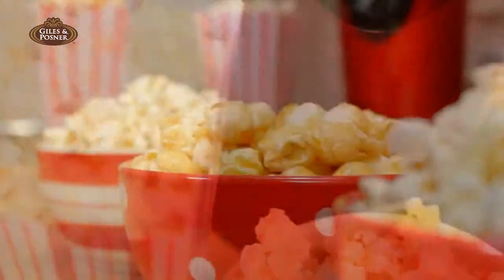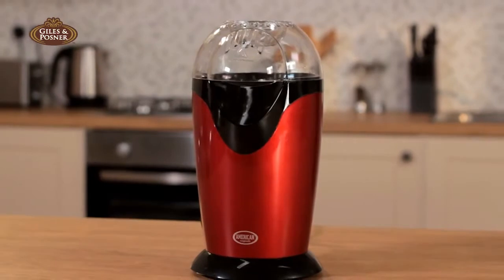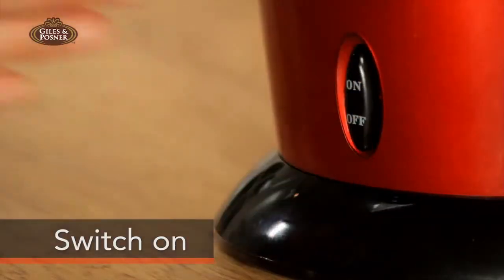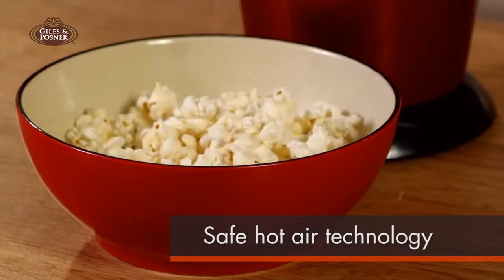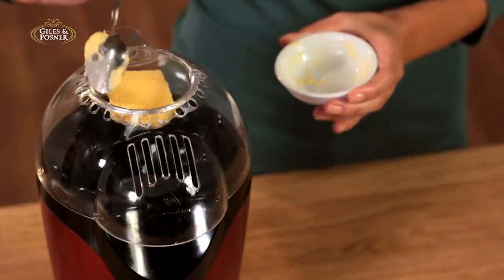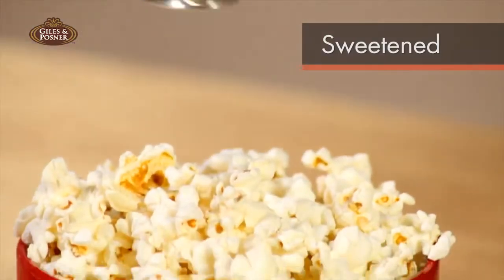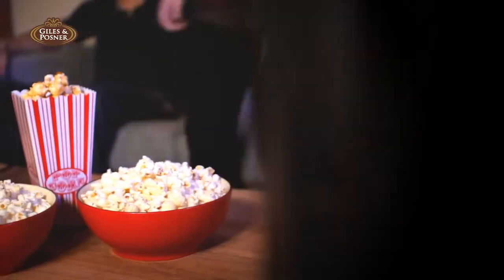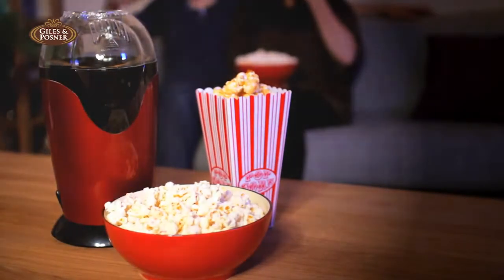G&P Popcorn Maker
No movie night is complete without some movie snacks...Popcorn anyone?

Giles & Posner's new home-made popcorn maker is perfect for those movie nights in. Unlike conventional popcorn makers, the Giles & Posner popcorn maker uses hot-air technology that does not require oil thus creating healthy, fat-free delicious popcorn for all to enjoy in just 3 minutes!

Features: - Delicious popcorn in 3 mins - Efficient way to make popcorn - Easy to clean - Non-slip feet - Power: 220-240V, 50HZ, 1200W

Giles & Posner is world renowned for its high quality and exquisite designs in party products. Create memorable events with our diverse Art in Party range.